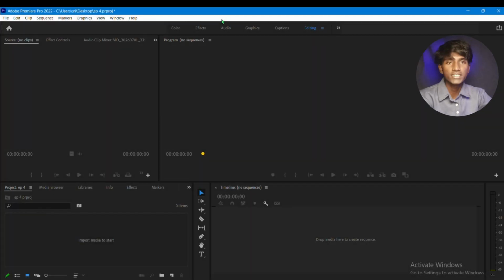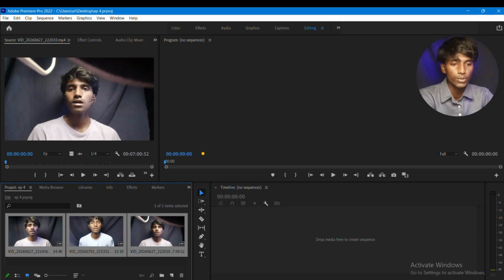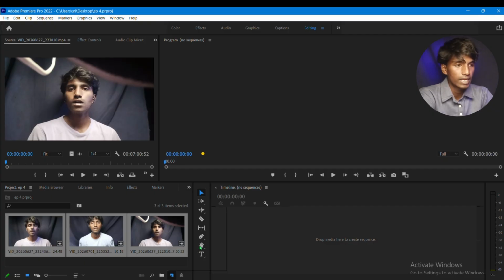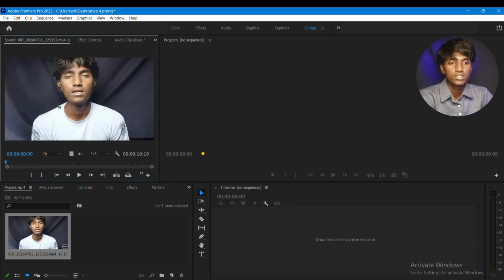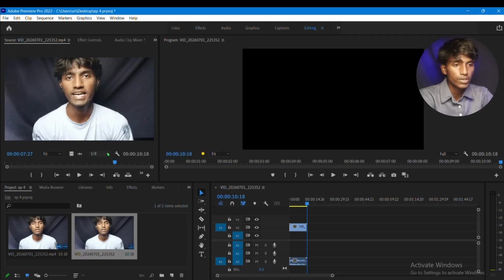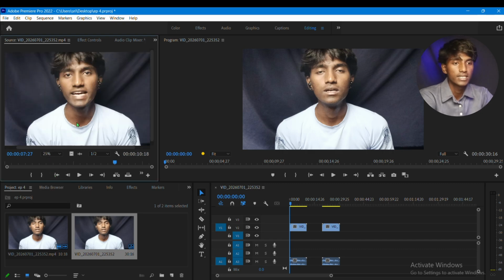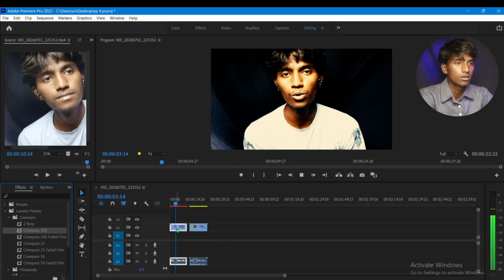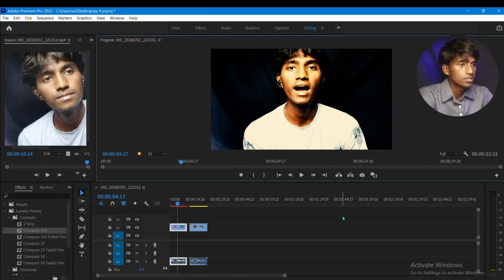what are Project, Source & Program Panels in premiere pro ? --- FREE Course Ep 5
Welcome back to Episode 5 of our FREE Adobe Premiere Pro Course! 🎬

In today's video, we take a closer look at three panels every editor uses constantly — the Project Panel, Source Panel, and Program Panel — explained simply so you know exactly what each one does and how they work together.

If you're learning video editing to freelance, start a YouTube channel, or make money online as an editor, understanding these panels is a must before you start building real edits.

🔹 What you'll learn in this video:
- Project Panel – where all your imported clips, audio, and files are organized
- Source Panel – preview and trim a clip before adding it to your timeline
- Program Panel – see your final edited video exactly as it will play

Once you understand how these three panels connect, editing in Premiere Pro starts to feel much more natural — this is a core foundation for any video editor.

📌 This is a 100% FREE course — no paid content, just real, practical training to help you become a confident video editor and start earning online.